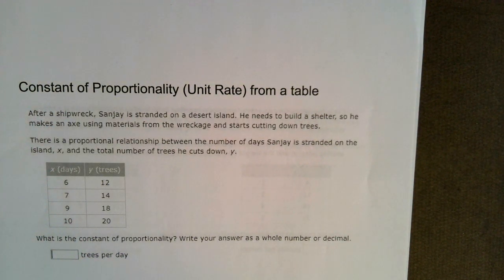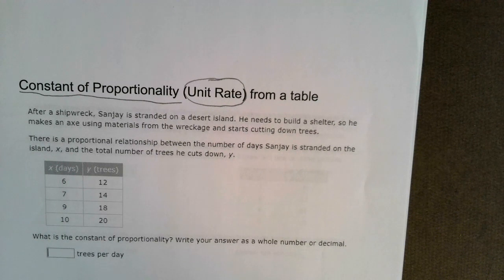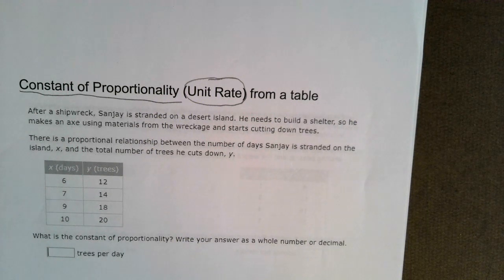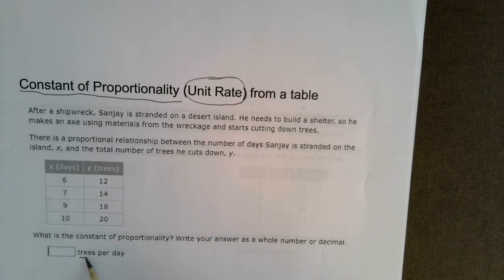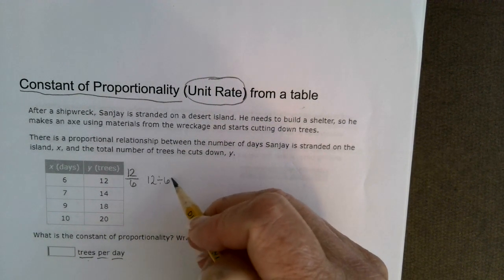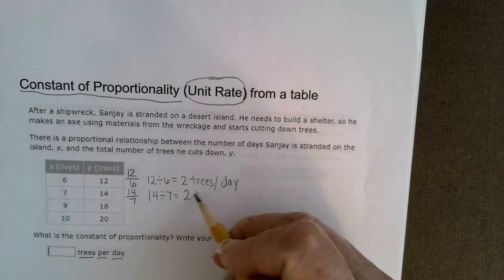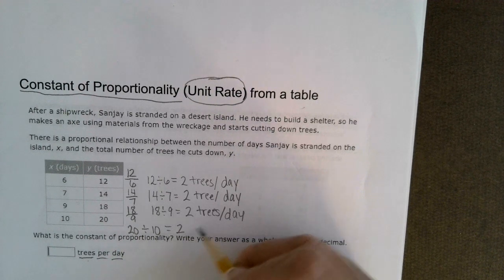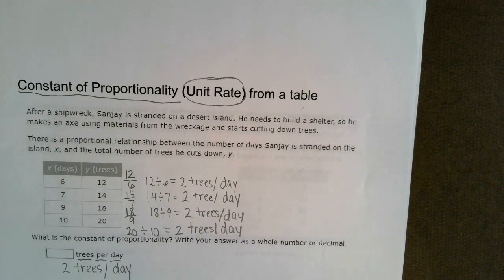Thursday Zoom Constant of Proportionality from a table